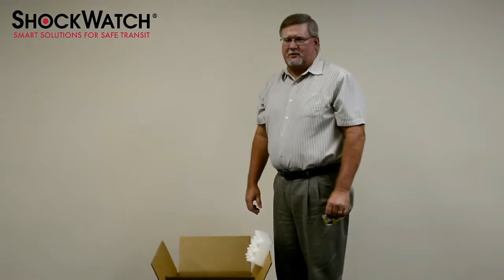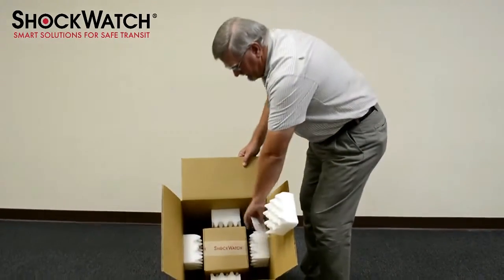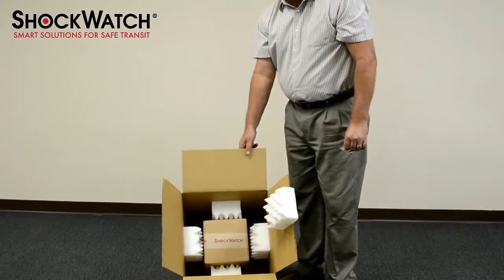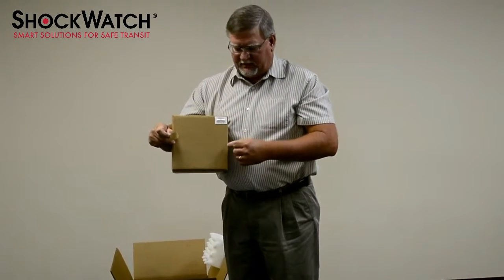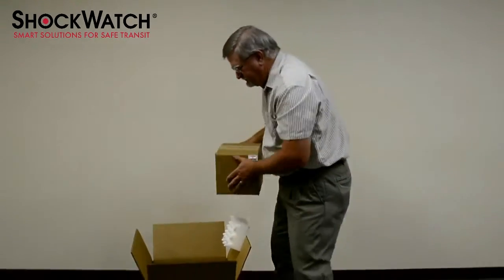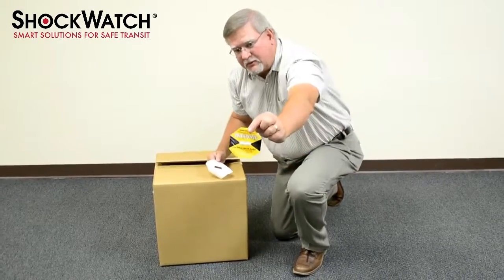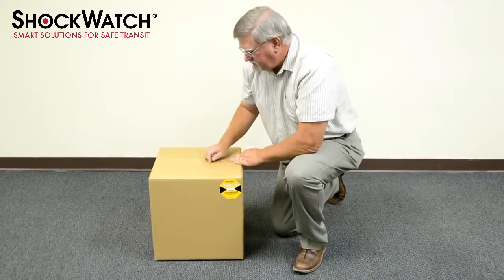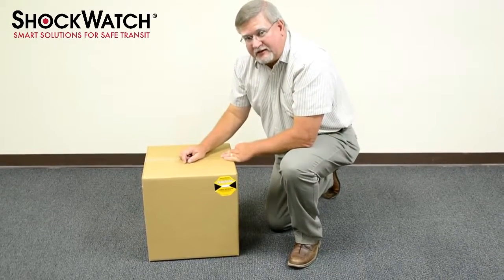Mounting a ShockWatch Impact Indicator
Mounting a ShockWatch Impact Indicator - Shockwatch Impact recorder monitors for shocks & impacts at any point in the supply chain.